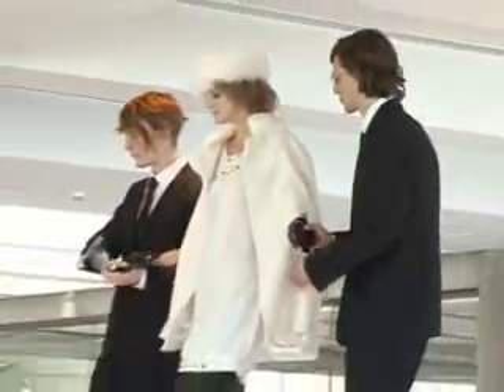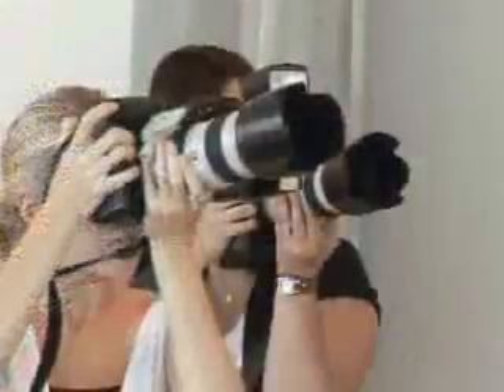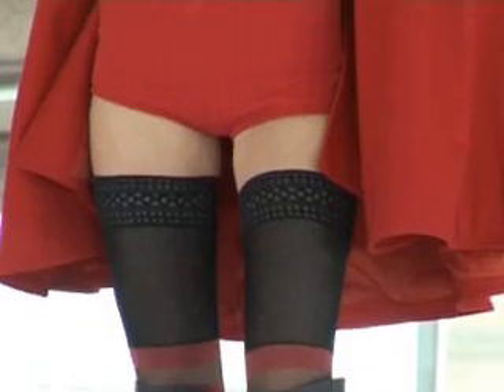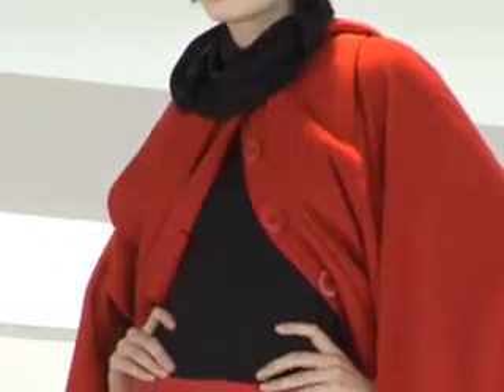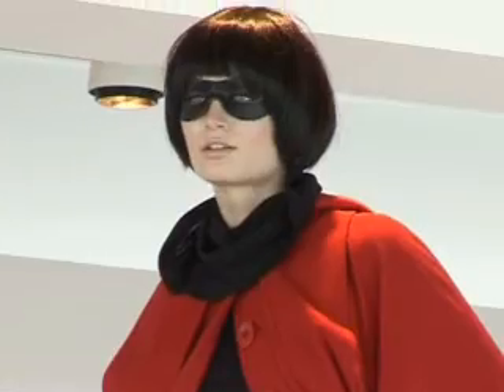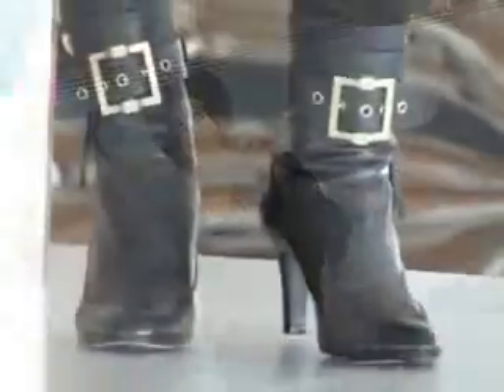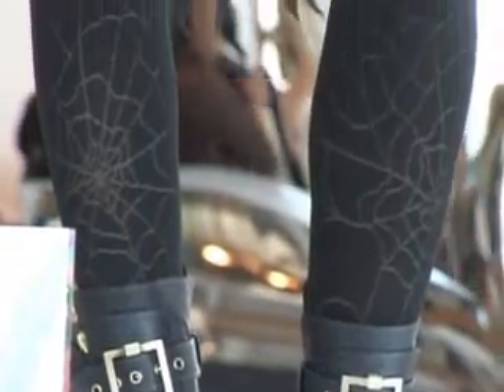Jennifer Hawkins Winter Collection 2007 MYER